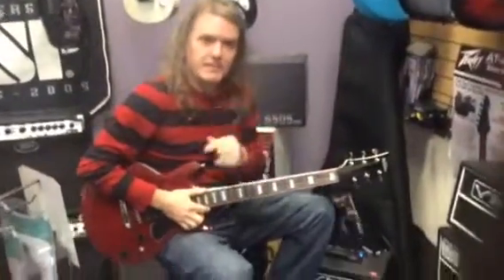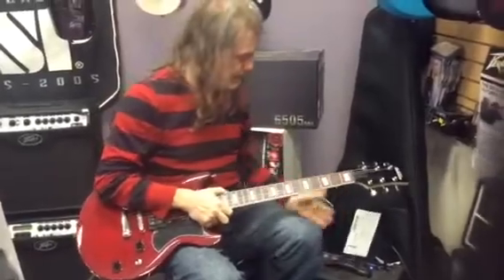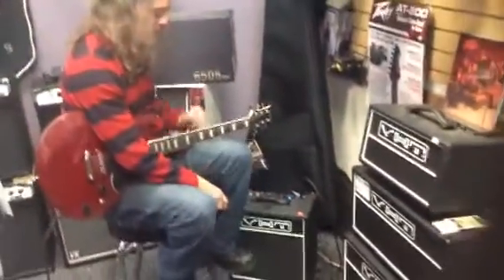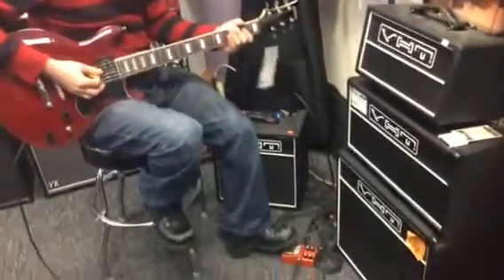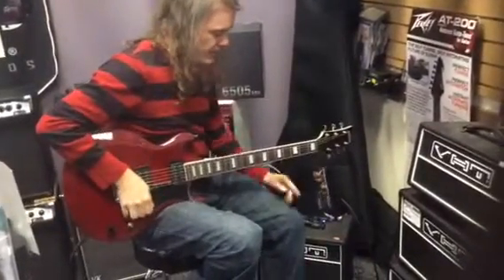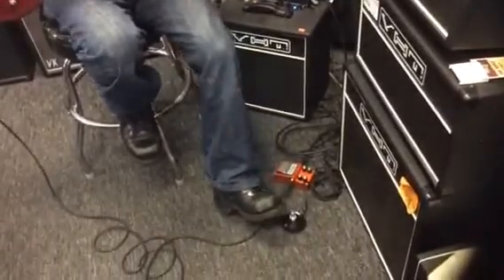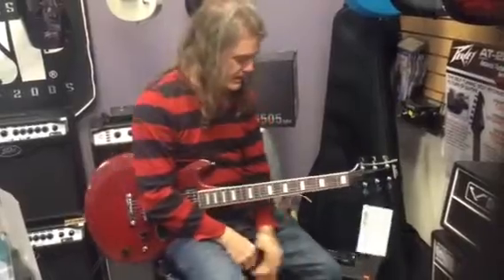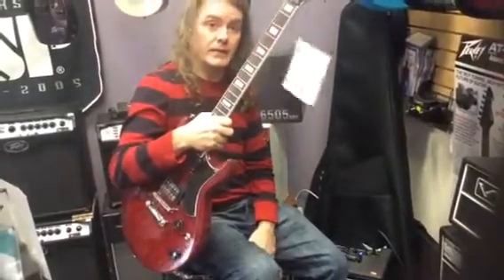NEW Ibanez GAX30-TCR Electric Guitar | NEW Ibanez (JD9) Jet Driver Pedal | VHT All At Rocktown Music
Product Information On The Ibanez GAX30-TCR Electric Guitar (Was 149/Now 159)

Product Information On The Ibanez (JD9) Jet Driver Pedal